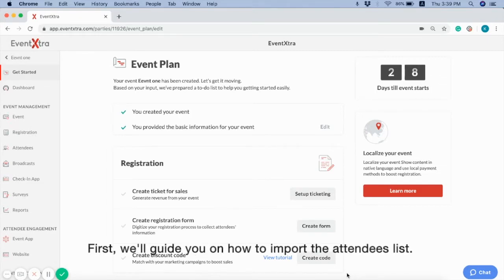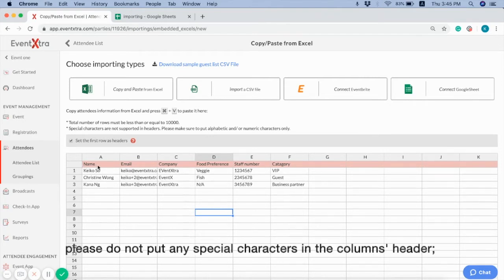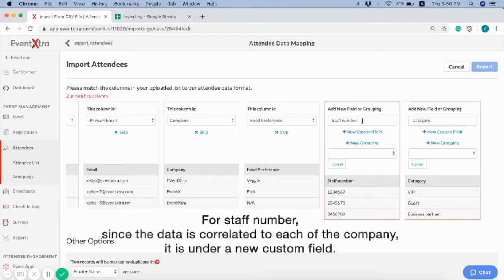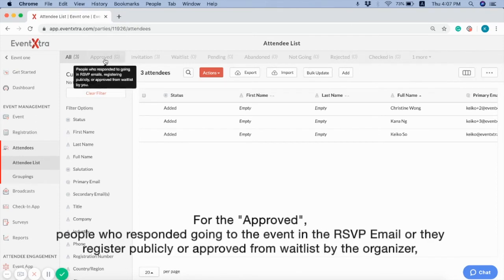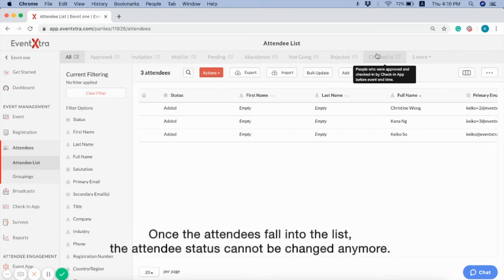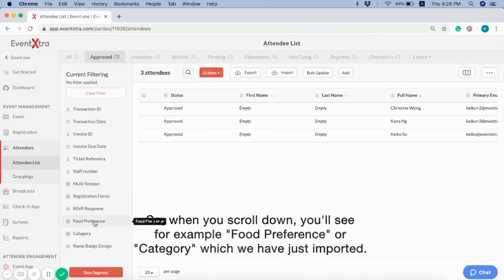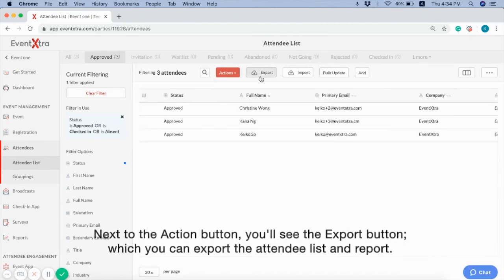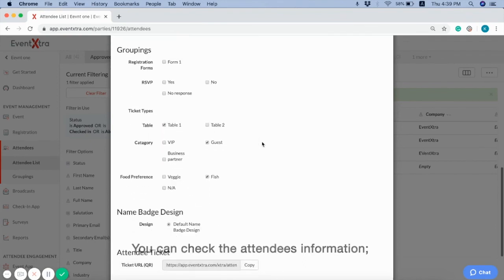Attendee Management | EventX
Even if you have other sources of attendees list, you can simply import them into our system by just a click. Manage your attendees

About EventX
EventX makes events simple and impactful. It is an online event management platform helps event organisers streamline their workflows and creates values throughout an event.